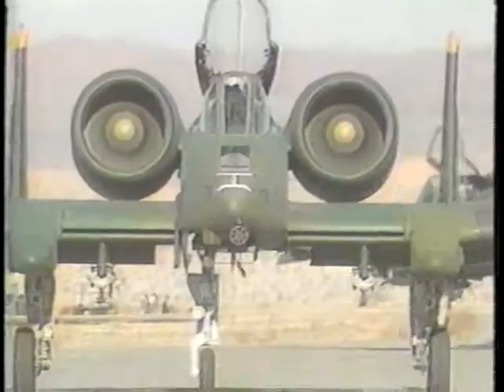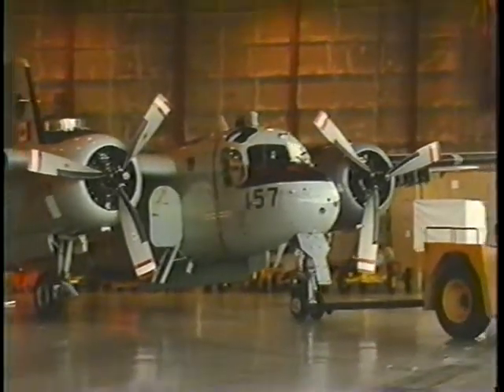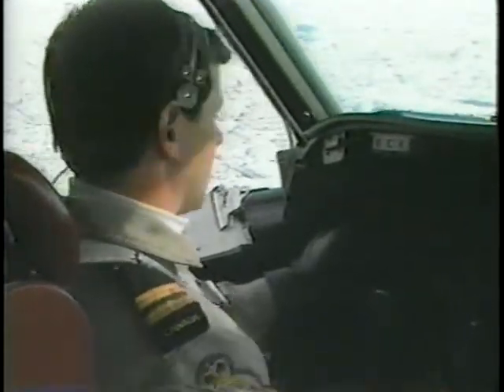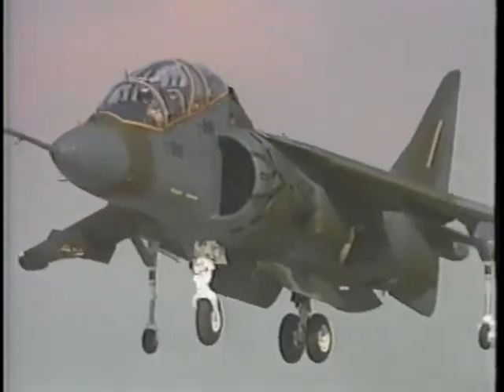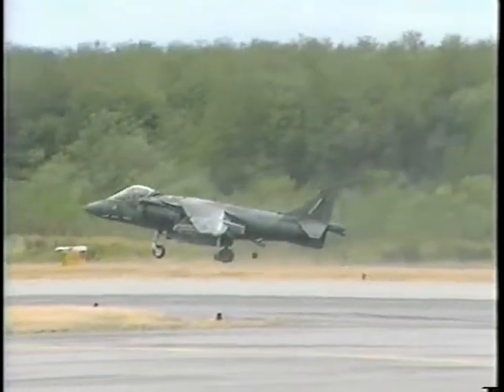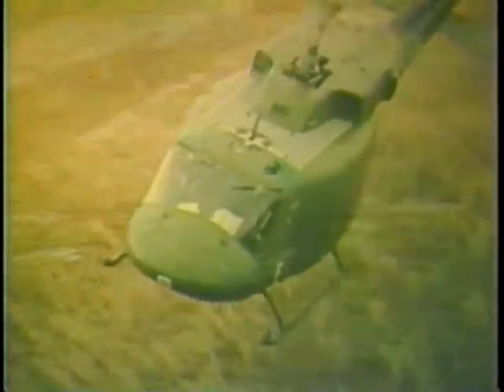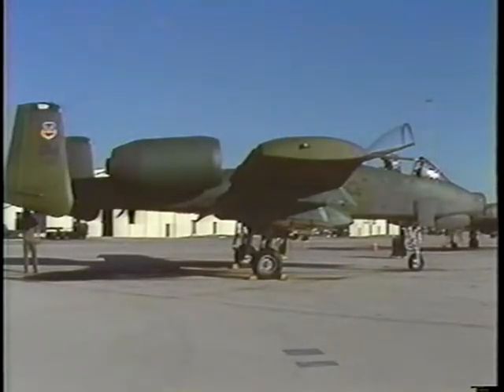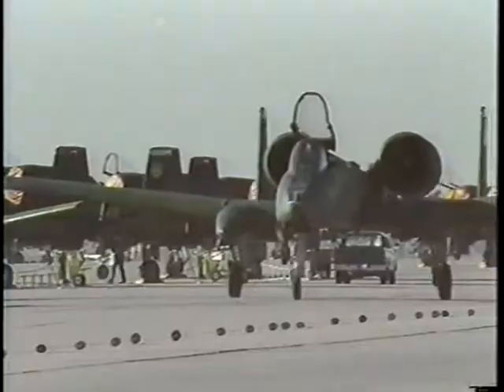Military Aircraft Video Report - Vol. 1, No. 3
Canadian Air Defense, Harrier In Action, Fly Marine, A-10 Warthogs

Pool & Crew Communications, 1988